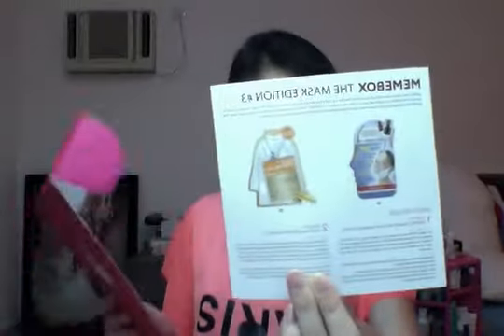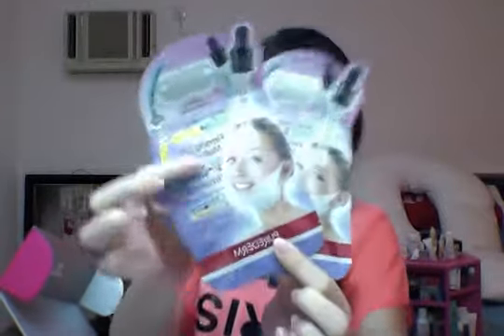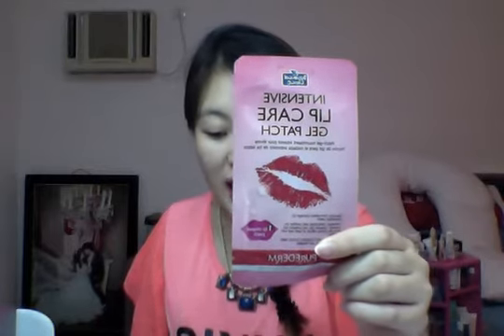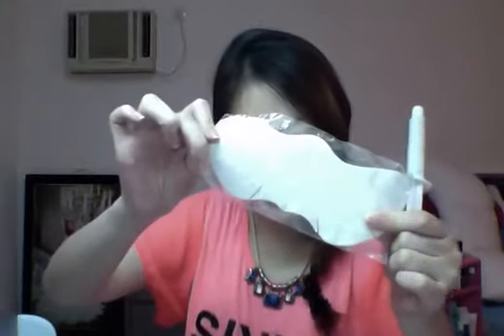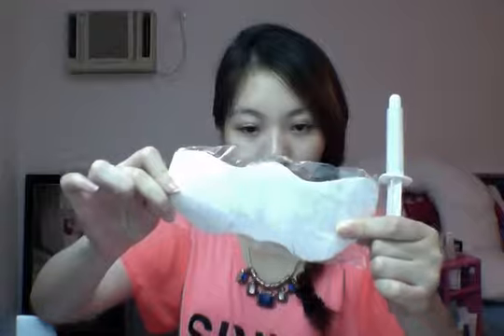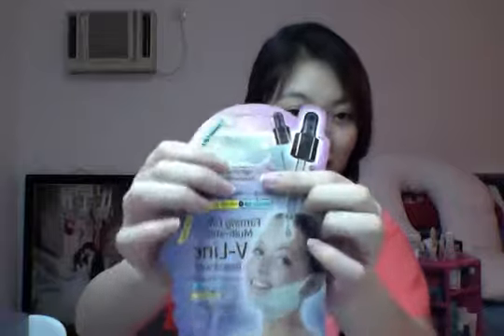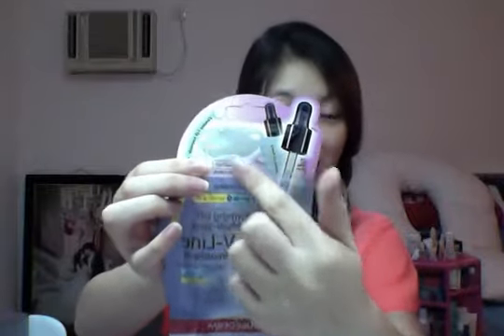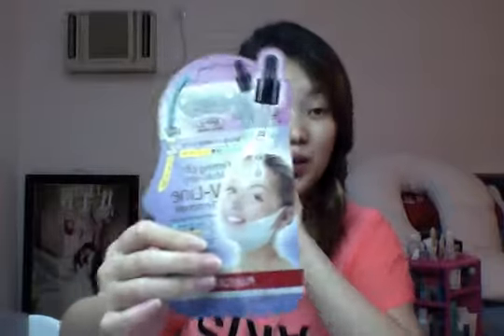UNBOXING Memebox The Mask Edition #3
Do you like beauty boxes? They are so much fun to unbox! Come check out my video to see what the excitement is all about!!!

Products inside the Memebox The Mask Edition #3:
1) Purederm Firming Lift Multi-Step V-Line Treatment x2
2) Dewytree Gold Hydro-Gel Mask x3
3) Purederm Intensive Lip Care Gel Patch x1
4) Purederm Pulp Mask Set x3
5) 23Years Old Air-Laynic Pore Mask x1
6) Rubelli Bio Cellulose Eye Patch x1 box

Thank you, and have a nice day!! :D